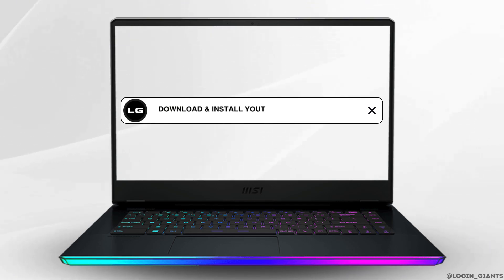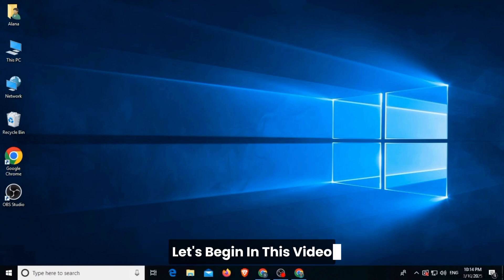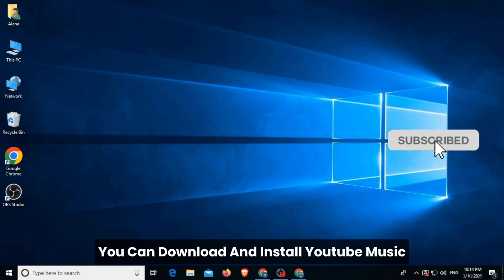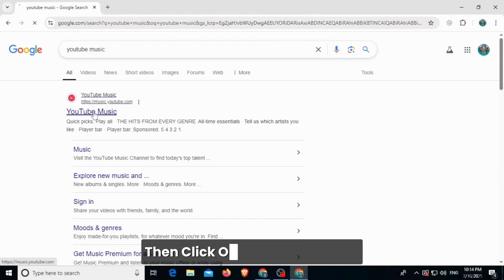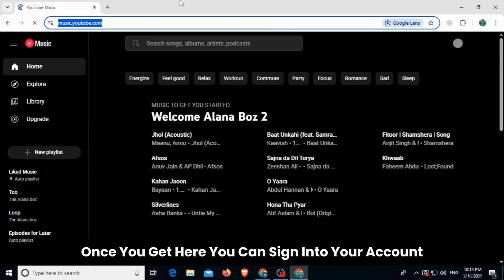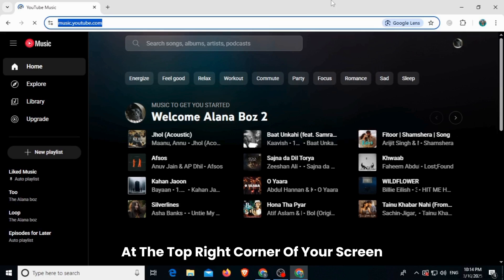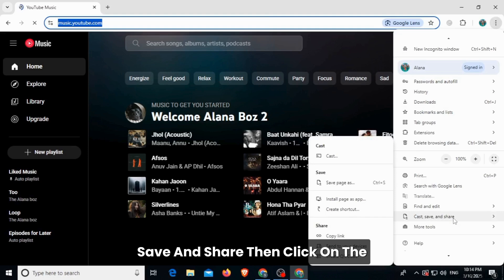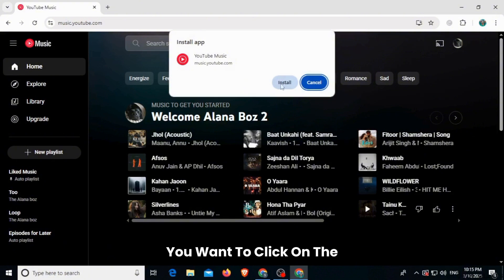How to Install YouTube Music App for Laptop/PC in Window 10/11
Wondering how to install the YouTube Music app on your Windows 10 or 11 PC? In this video, we walk you through the only working method to download, install, and launch YouTube Music as a standalone app—step by step.

Whether you want background playback, offline downloads, or a dedicated music player on your desktop, this guide covers everything you need to know to get YouTube Music running natively on Windows.

In this video, you’ll learn:

How to download the official YouTube Music PWA installer
How to use Microsoft Edge or Chrome to install the app
How to pin YouTube Music to your taskbar or Start menu
Tips for enabling offline playback and background controls
What to do if the installer won’t launch or install

This method is straightforward, up-to-date for 2025, and uses official YouTube and browser features—no third-party software and no guesswork required.